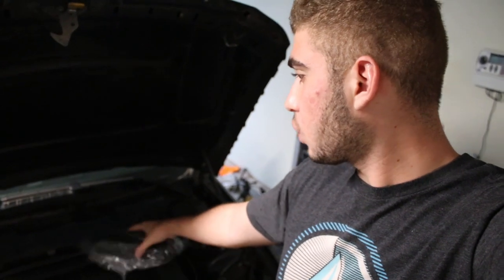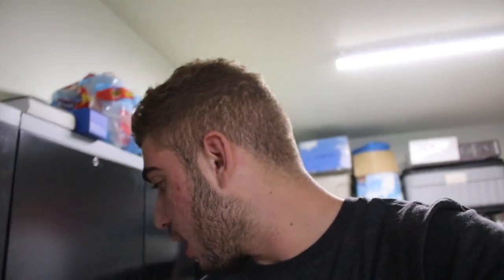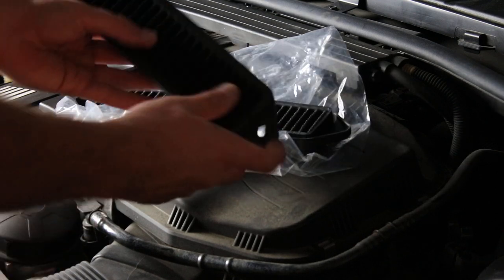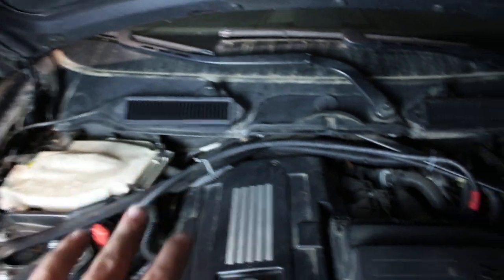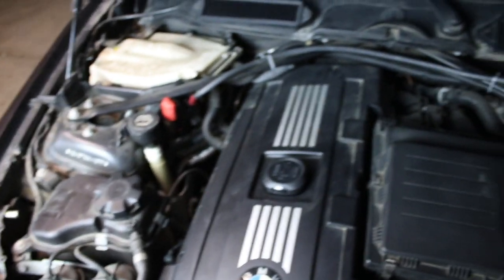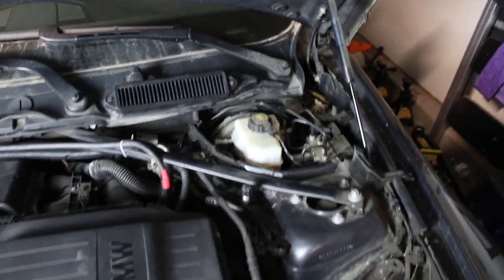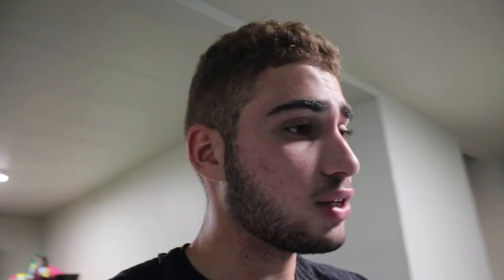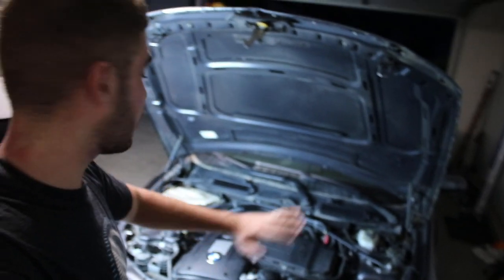Burger Tuning Cowl Filter Instal BMW 335I N54! (Update)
I would just like to say shout out to burger tuning for sending these out, they are so clean looking and at the same time makes working in this engine bay so much easier.

My Gear "HELP A BROTHER OUT LOL":
50mm lense
18-55mm lense